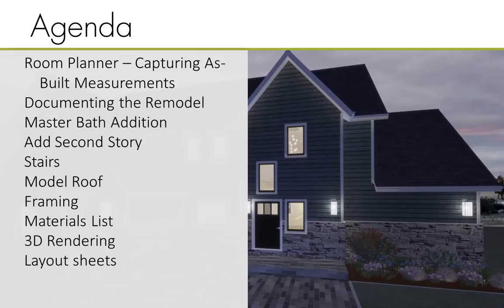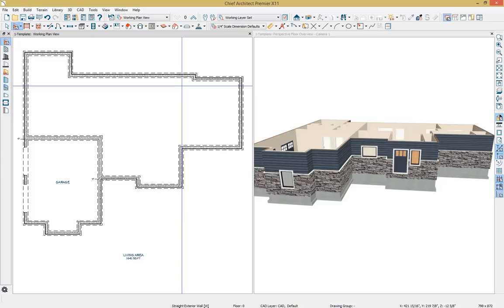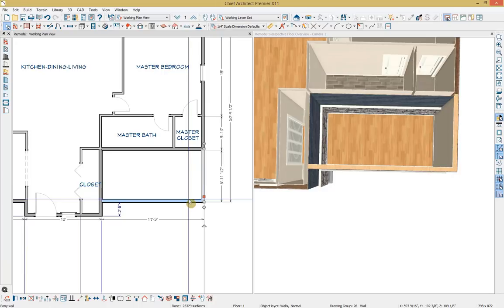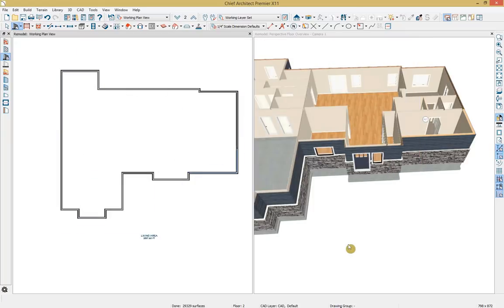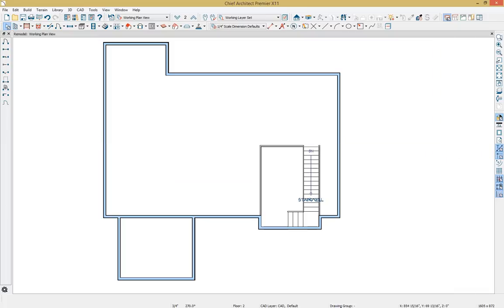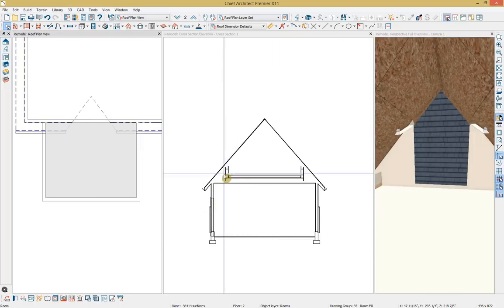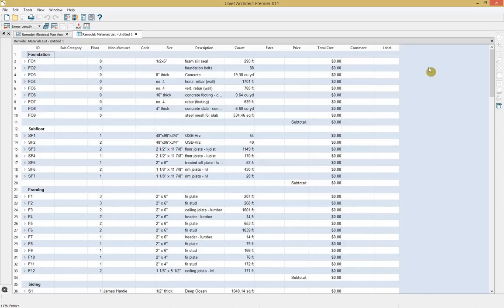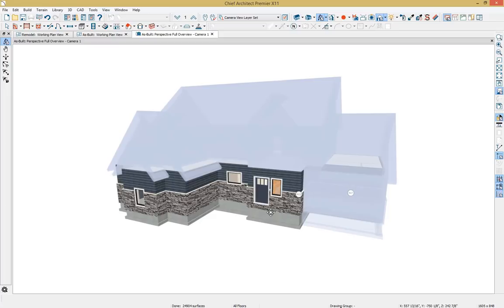Remodeling Demonstration in Chief Architect X11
This how-to demonstration in Chief Architect X11 is all about remodeling. The video is geared towards builders, remodelers, and contractors. We'll cover:

- Preparing a plan for remodel
- Differentiating existing vs. remodel conditions for material takeoffs
- Framing
- 3D Rendering
- Creating construction documents